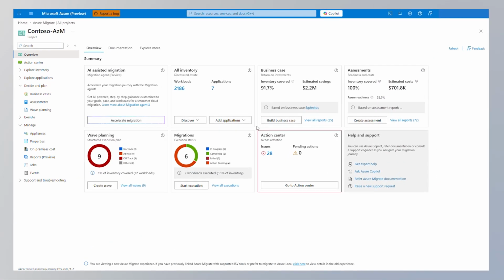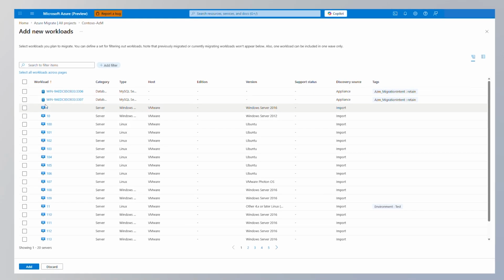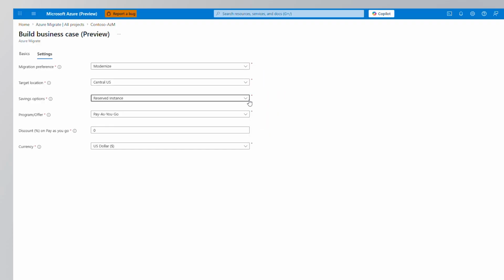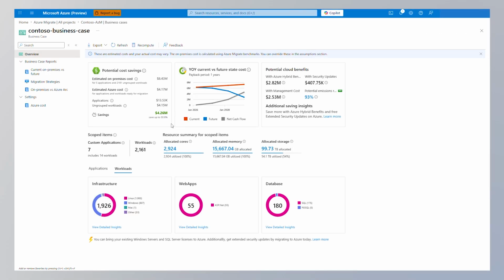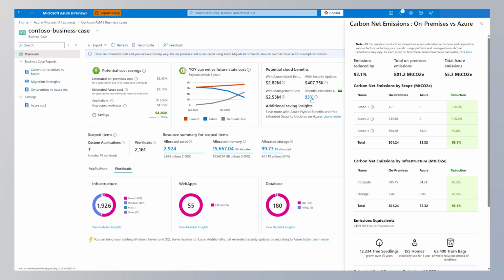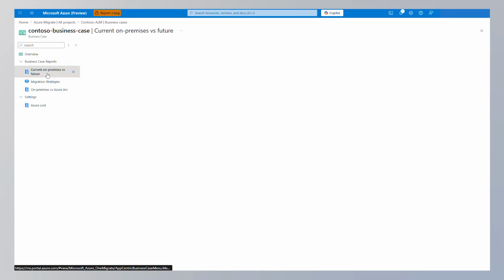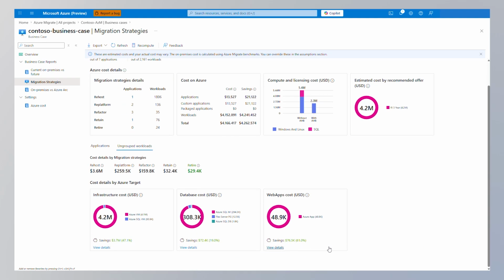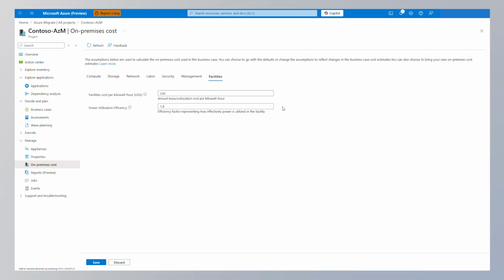Identify the ROI of migration or modernization to Azure using Azure Migrate